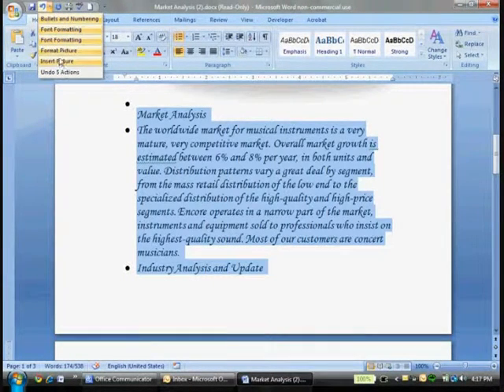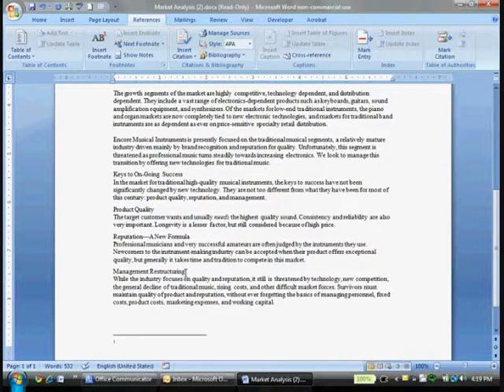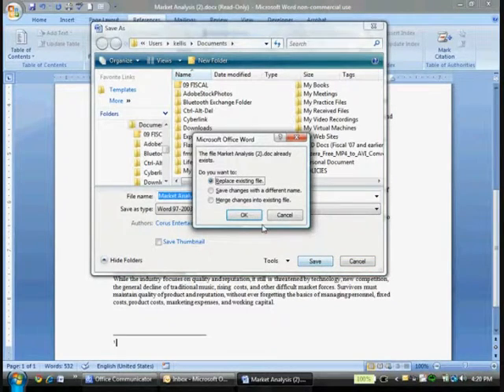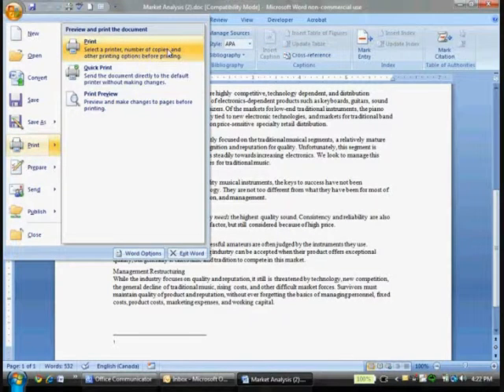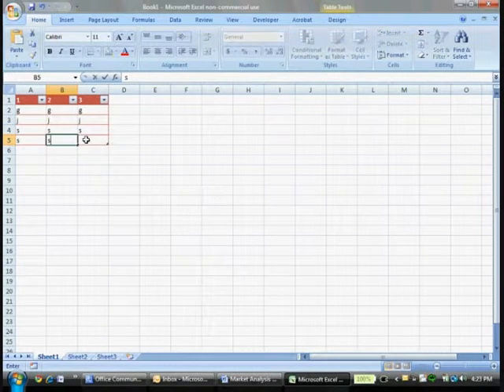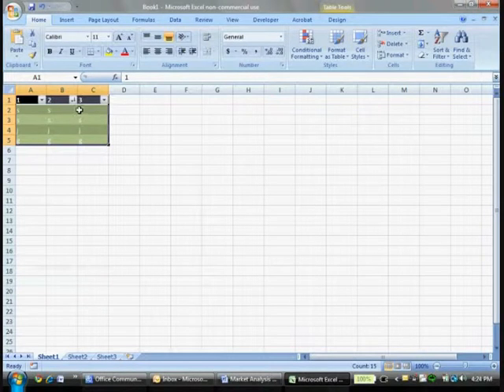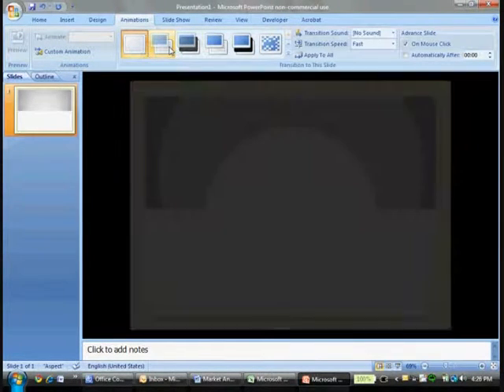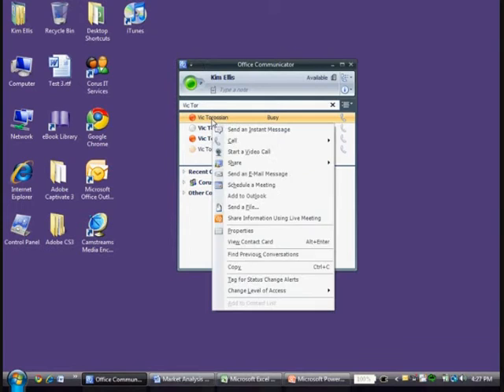Office 2007 part 2